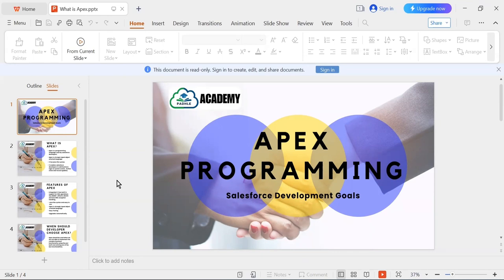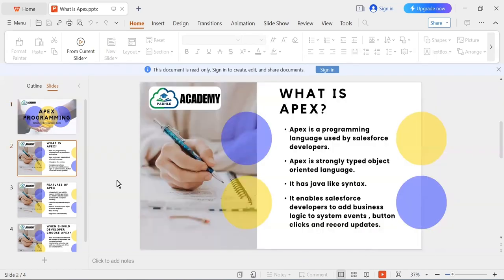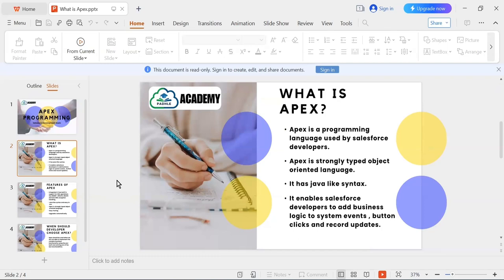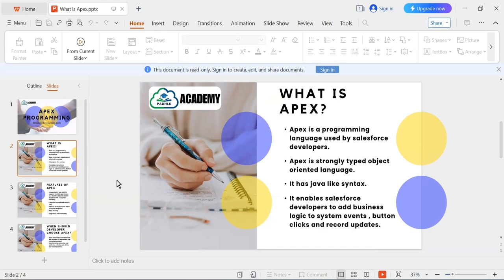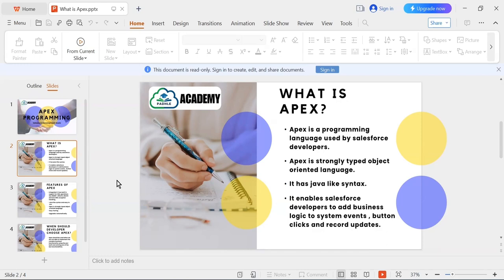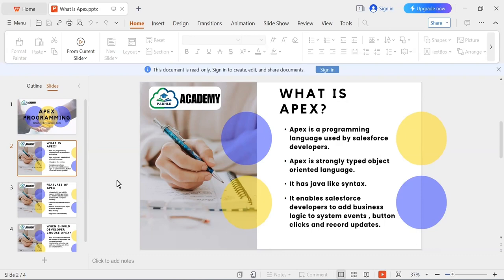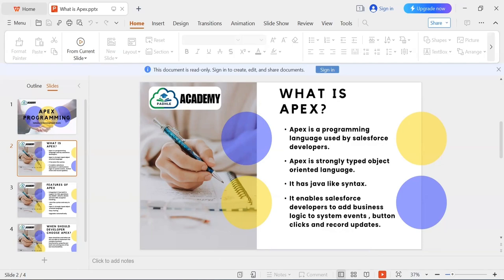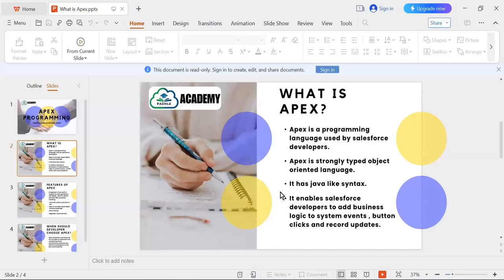What is apex || Salesforce Apex for Beginners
In this video we are going to study the overview of Apex